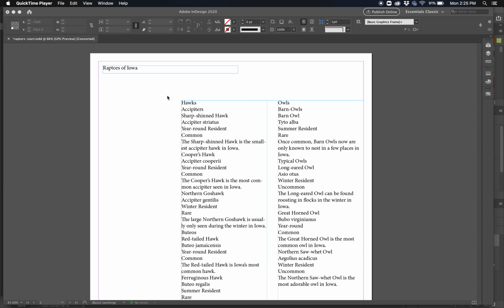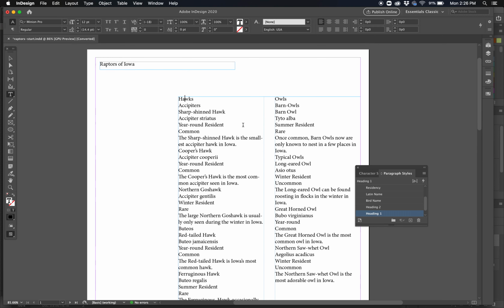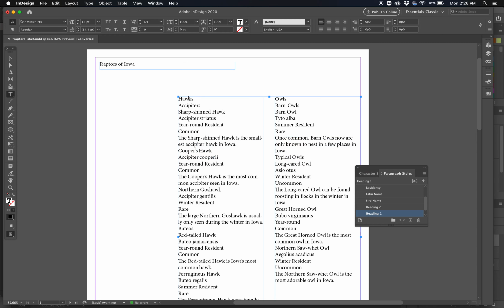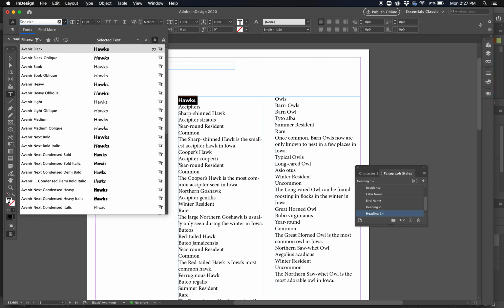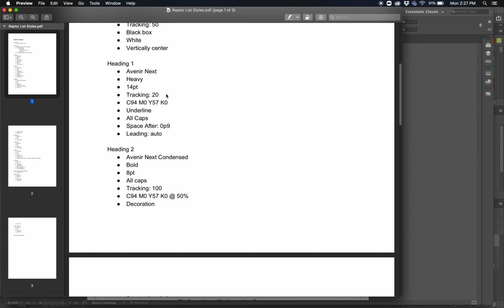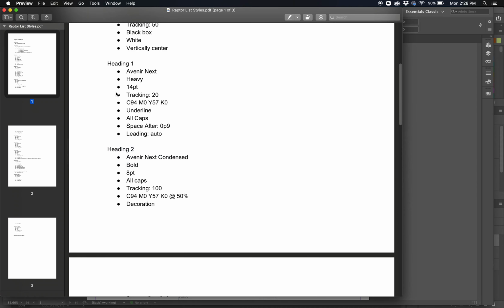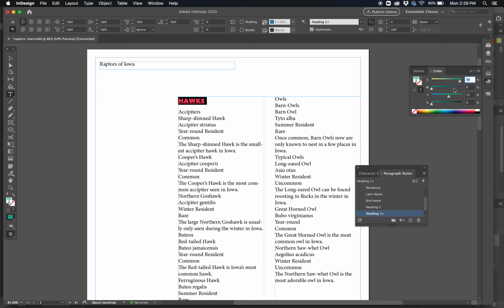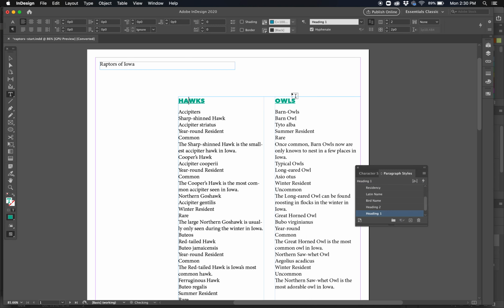5 Heading 1